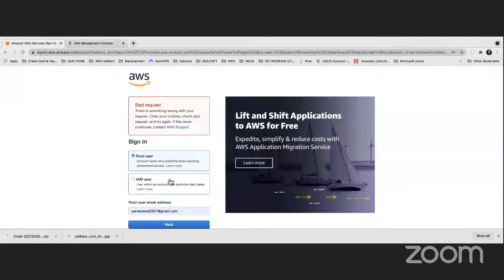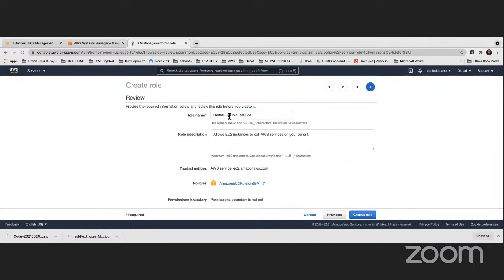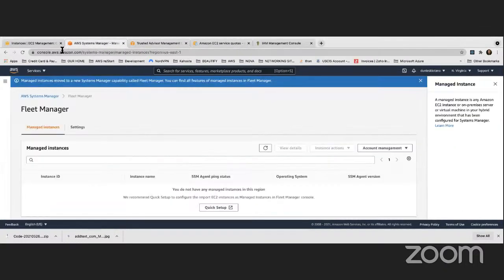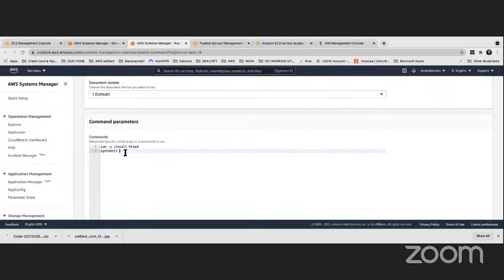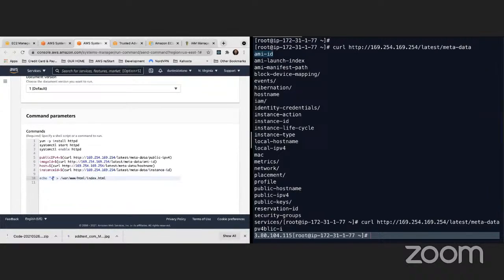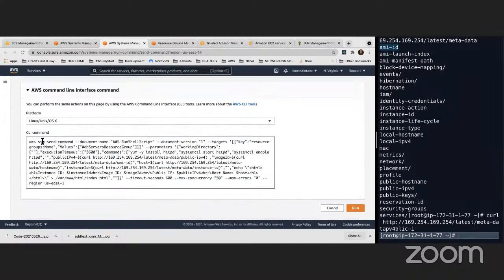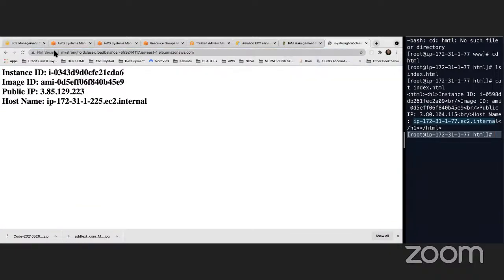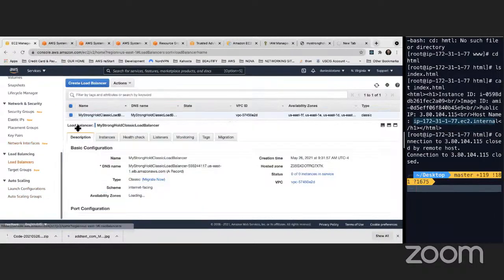AWS: Install Apache Server in Multiple Instances at a Time using AWS Systems Manager